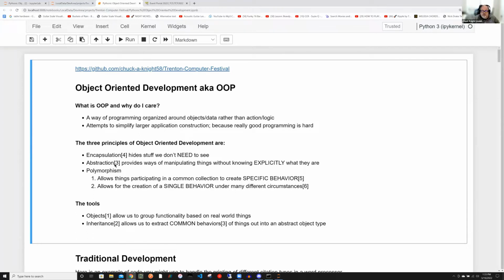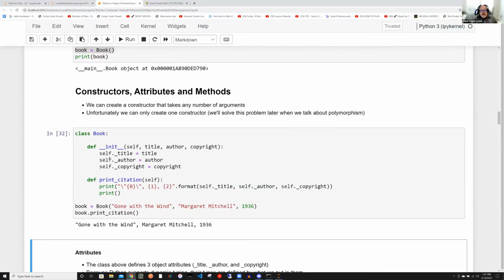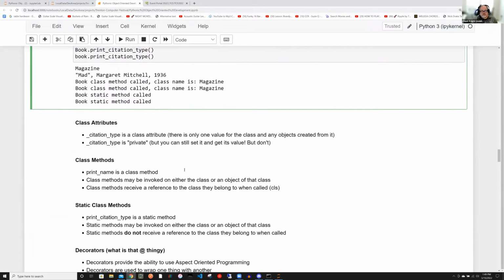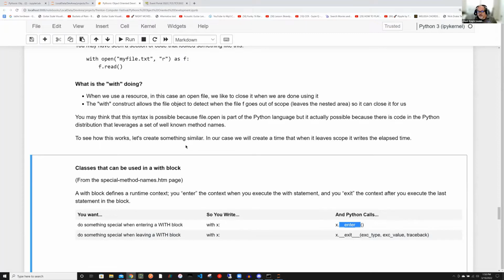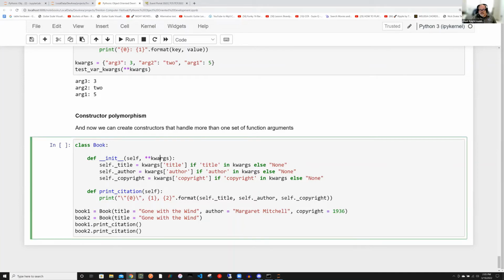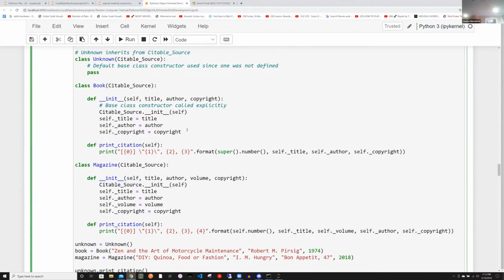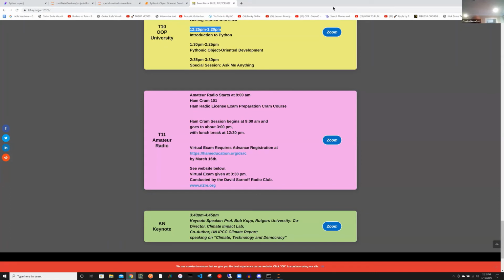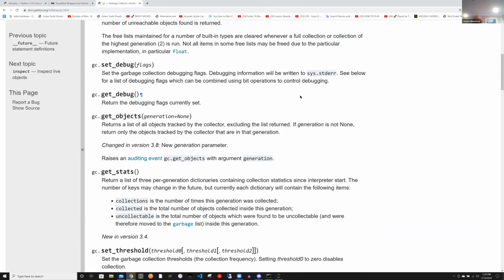Pythonic Object-Oriented Development - TCF2022, track 10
Object-Oriented Programming is a widely used concept to write powerful applications in many languages. In this talk I’ll tackle the basics of Object-Oriented Programming in Python: exploring classes, objects, instance methods, attributes and much more!